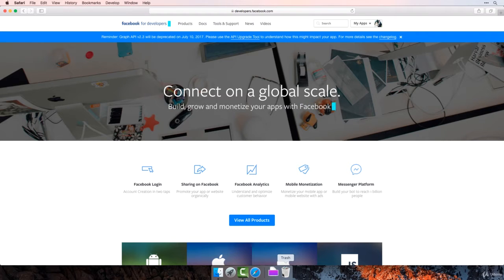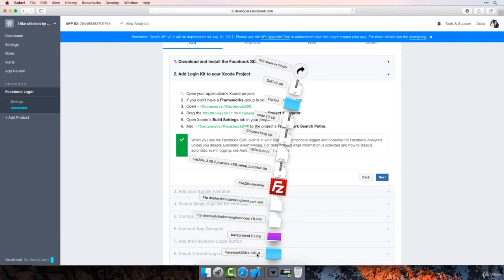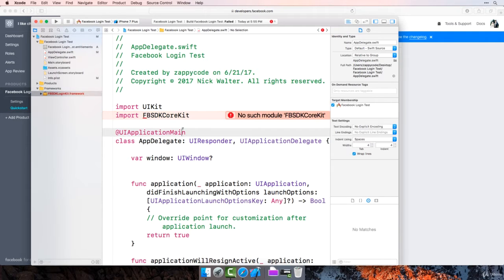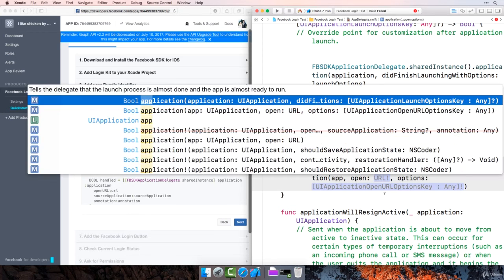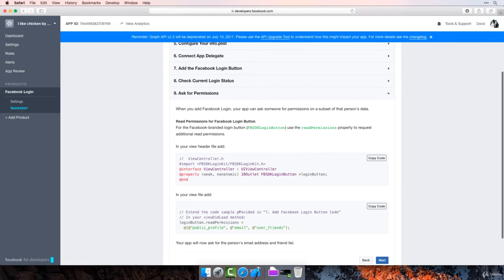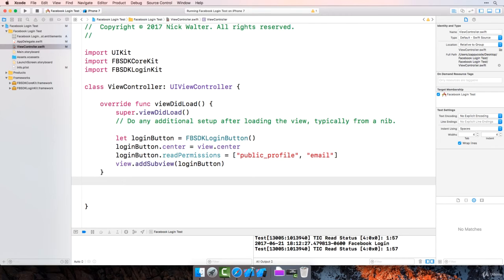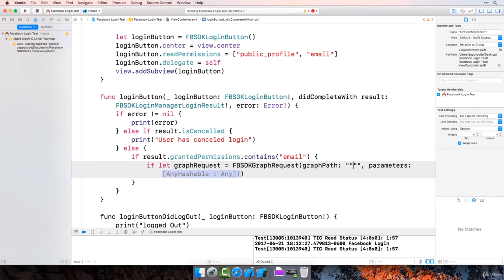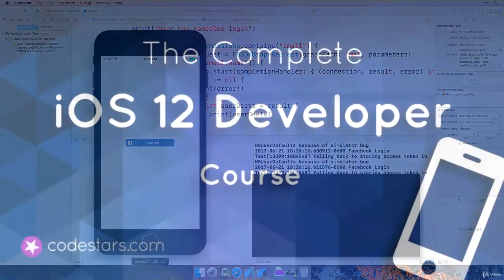11 Facebook Login